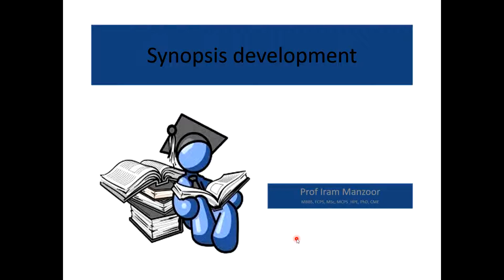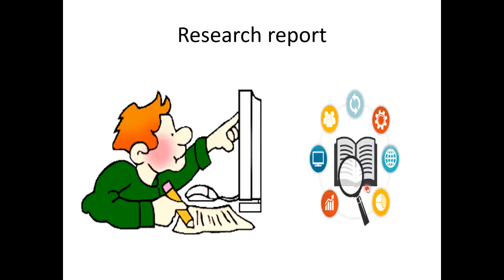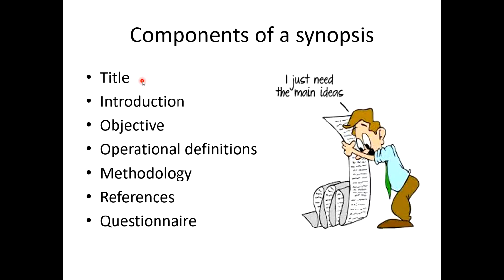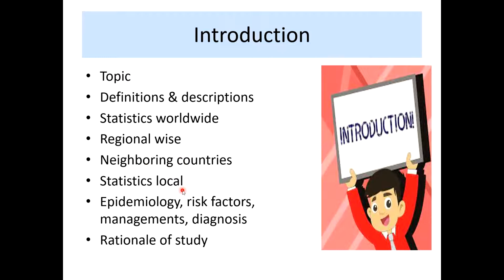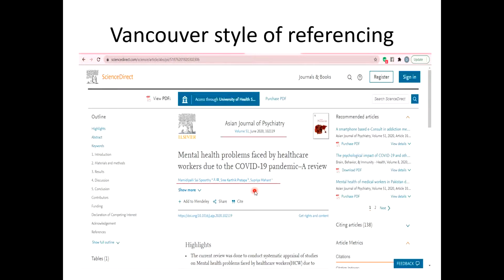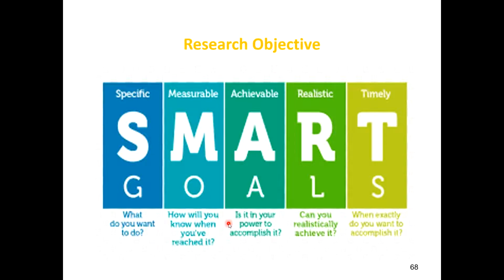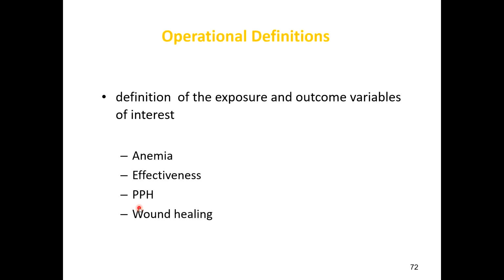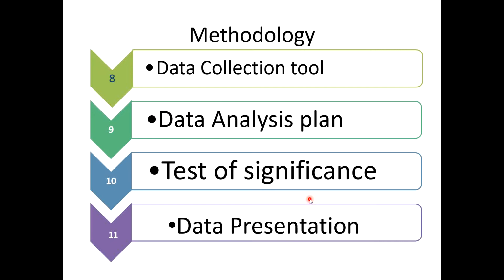Lecture of Prof. Dr. Iram Manzoor on topic Synopsis Development